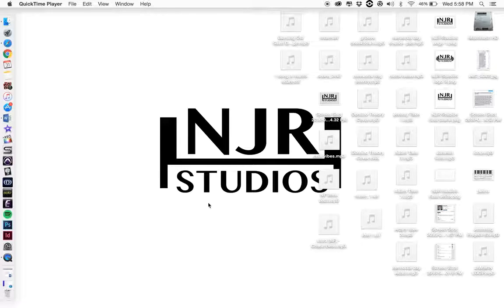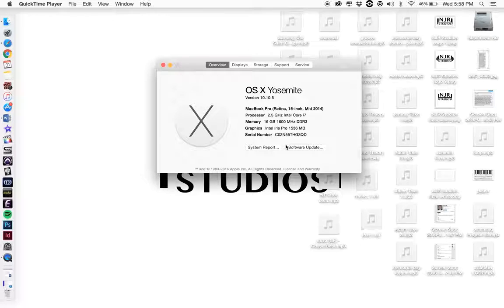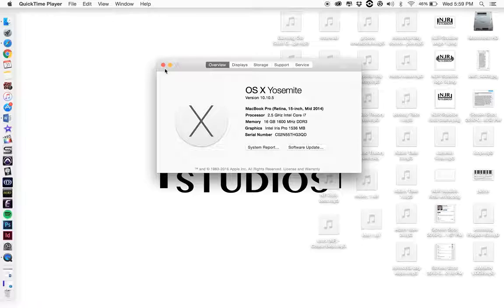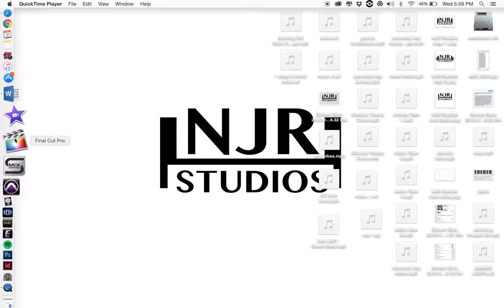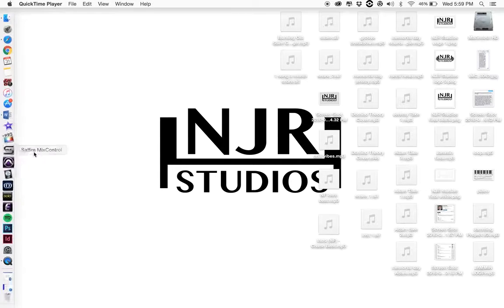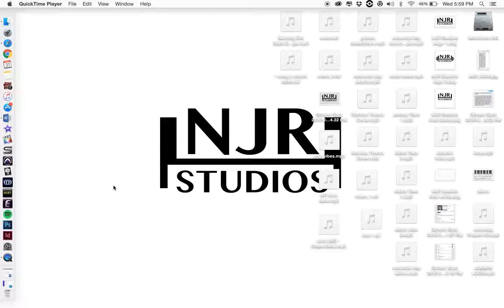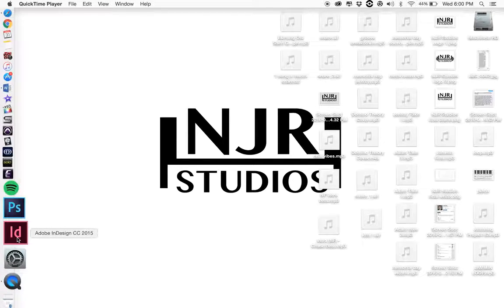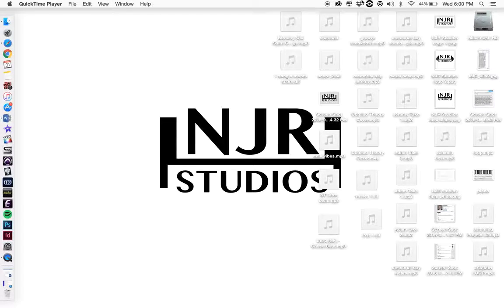My Computer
My screen capture of what I'm running on my computer for Integrated media course